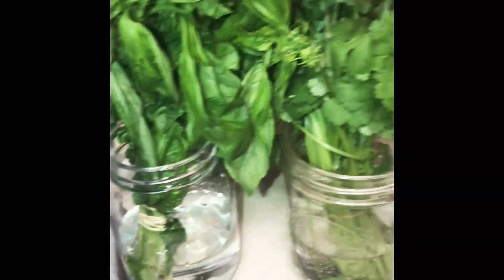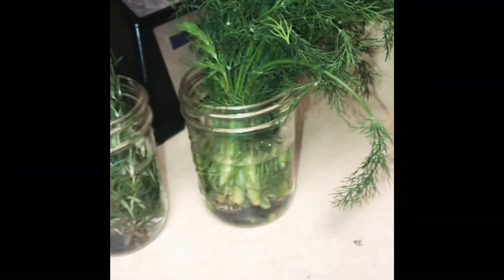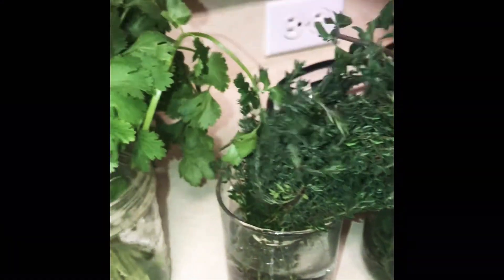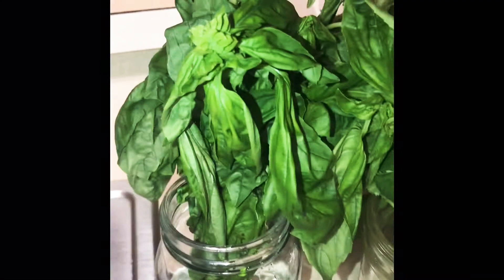How I Store My Fresh Herbs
Peace and Blessings! In this video I am sharing how I store my fresh herbs. I have been doing them this way for a while and they seem to last longer. If you have some tips please share them with me. I send you Peace, Love and Light on your journey.